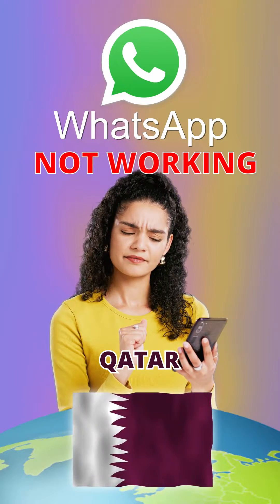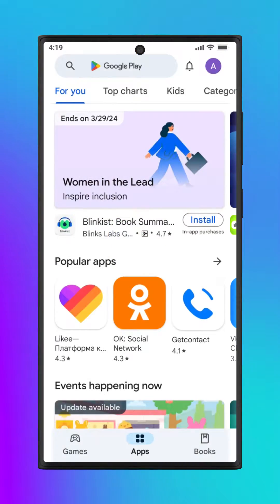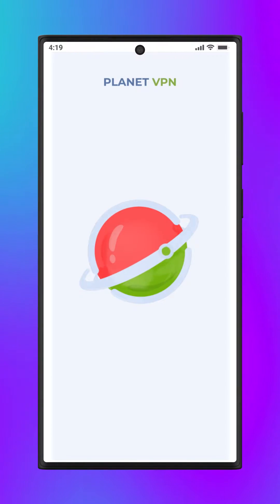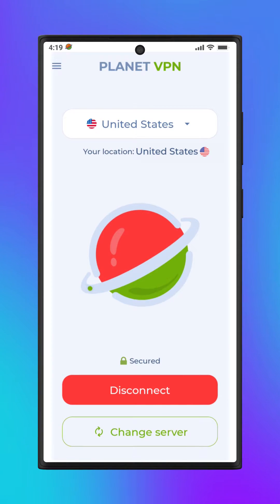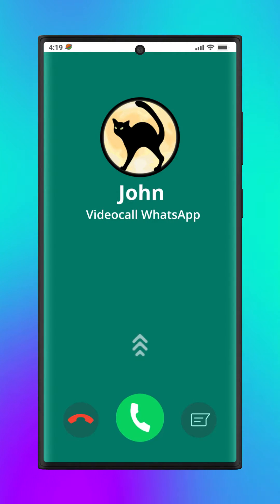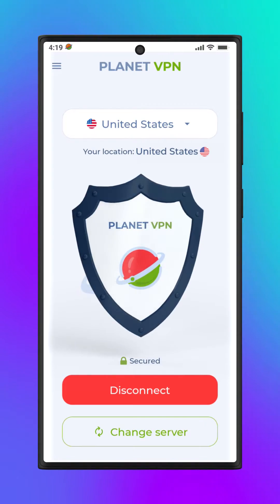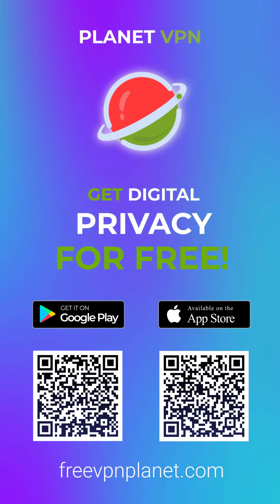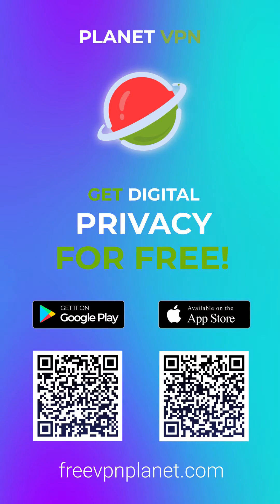WhatsApp Calls in Qatar - How to Unblock WhatsApp in 2024?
Planet VPN - a free VPN service without registration and input of personal data. Unblock any websites and services, play your favorite games, freely communicate in messengers, watch series and sports broadcasts! Access any content without any restrictions! Planet VPN uses the most advanced encryption methods and does not store logs of your activity. Your anonymity is under 100% protection! Install the free VPN on your PC (Windows, Mac OS, Linux), smartphones, and tablets (Android and iOS), as well as browser extensions!

WhatsApp calls not working in Qatar?
We offer you a simple step-by-step instruction on how to fix it!
Use your favorite messengers and social networks without any restrictions in any country of the world with a completely free VPN from Free VPN Planet.
For this you don't even need to register and enter your personal data.
Our free VPN gives full functionality, without limits on traffic, speed and time of connection use.
With Planet VPN your data is secure, which is especially important when connecting to public Wi-Fi hotspots while traveling around the world.